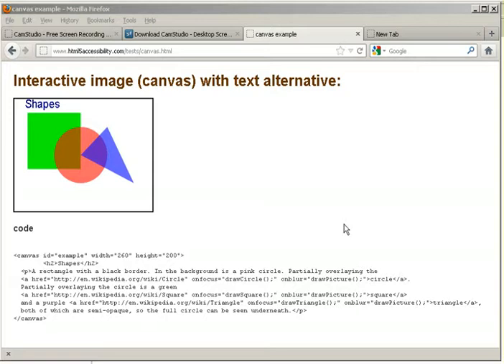ZoomText reading canvas sub-DOM content in Firefox 13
Demonstration of the ZoomText Reader/Magnifier, for users with vision impairments, reading the content of the Canvas sub-DOM in FireFox 13. When the 'speak it' tool is enabled and content in the HTML pages is selected (including the viusally rendered canvas) the content is announced. In this demonstration Zoomtext announces:
The visually displayed heading "Interactive image (canvas) with text alternative" and the visually hidden text content of the canvas sub-DOM:
"Shapes,  A rectangle with a black border. In the background is a pink circle. Partially overlaying the circle. Partially overlaying the circle is a green square and a purple triangle, both of which are semi-opaque, so the full circle can be seen underneath.